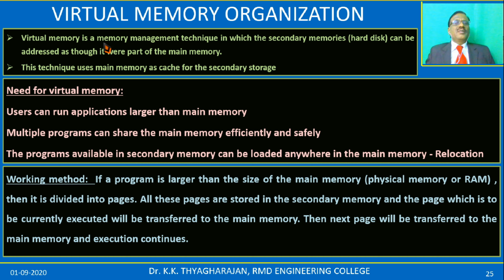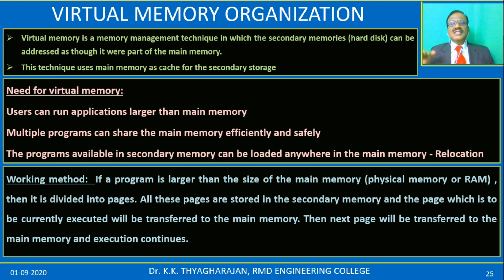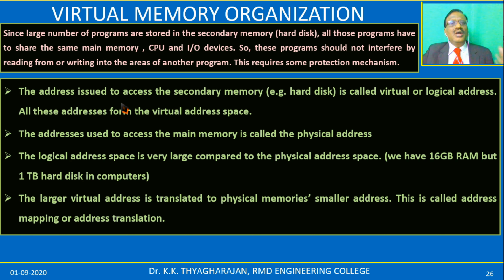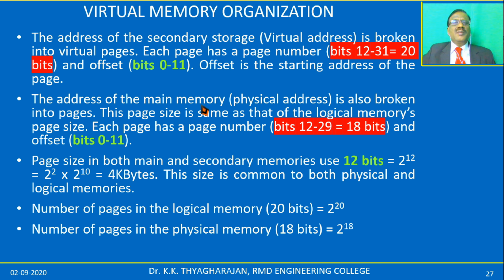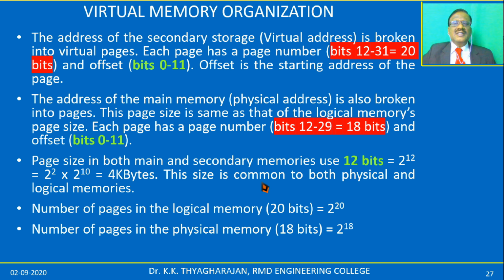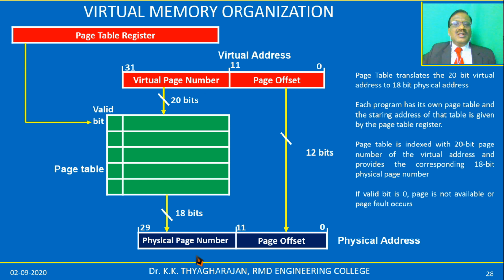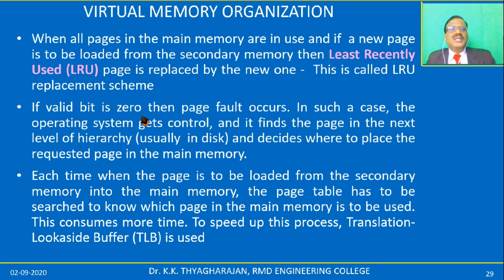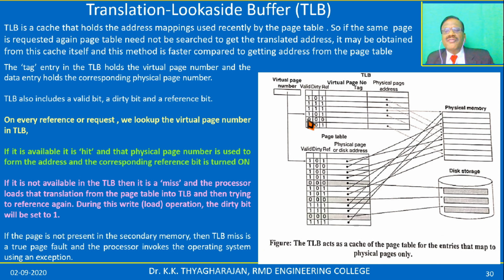4.2. Virtual Memory and TLB - Revised